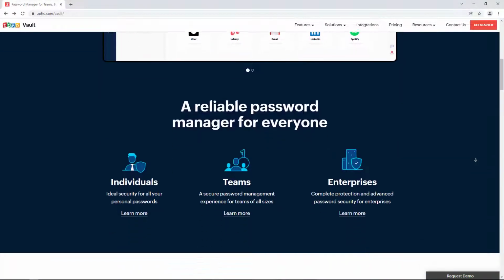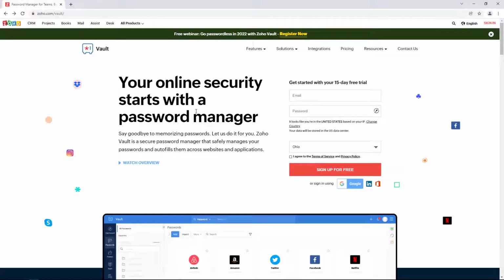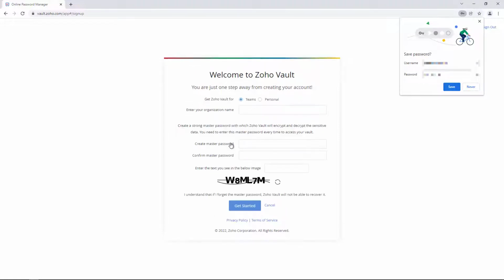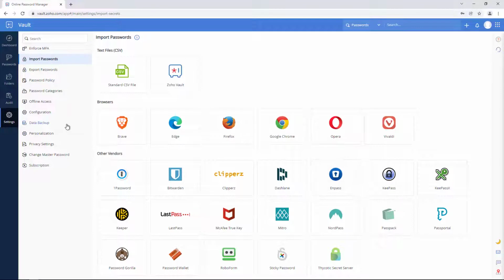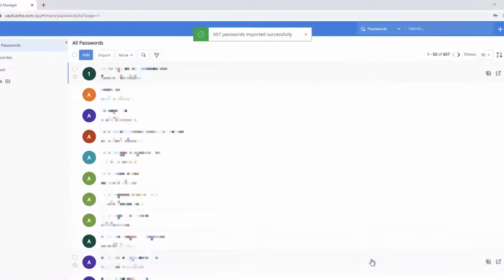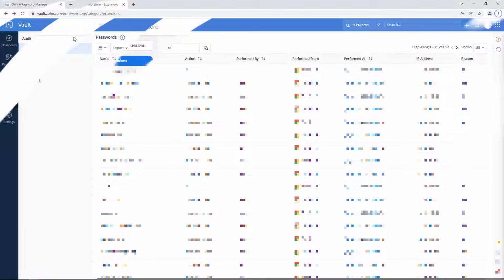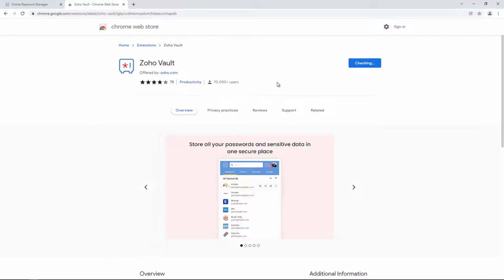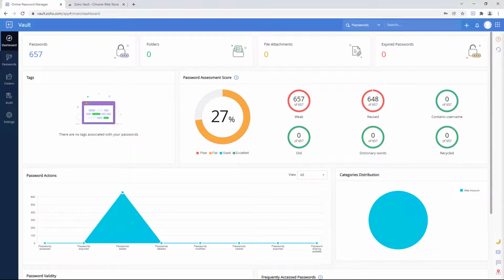Zoho Vault Password Manager 🔒 Overview, Tutorial, Demo, Review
Learn About Zoho Vault, a popular Password Manager. Learn how to set up the software, install it on your computer, add passwords to Zoho Vault, and more in this guide + review!

Zoho Vault is a password manager that encrypts your passwords and other sensitive data so you can access it anywhere (on all devices). To Learn More About Zoho Vault Go

⭐ Chapters:
0:00 Zoho Vault Intro + Overview
0:54 Zoho Vault - Setup and Installation
1:40 Passwords Importing
3:15 Zoho Vault Google Chrome Extension
4:19 Zoho Vault Review And Take Aways